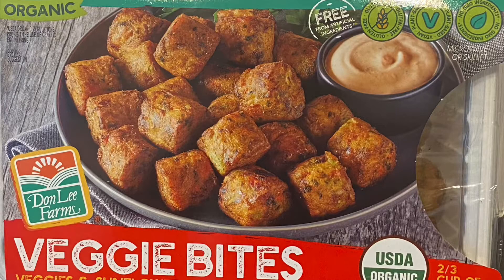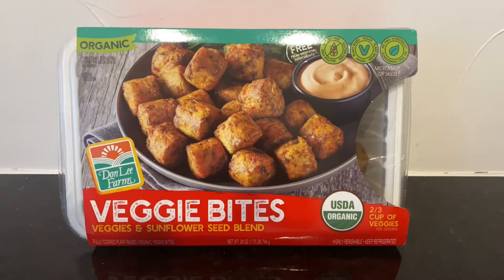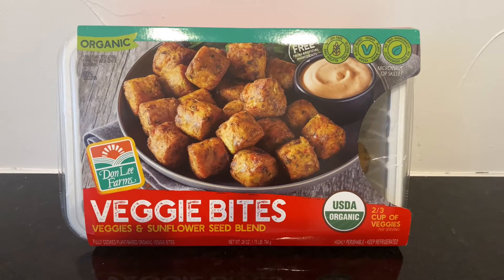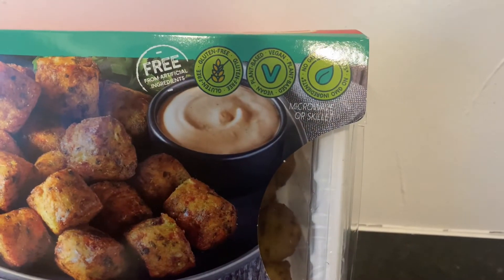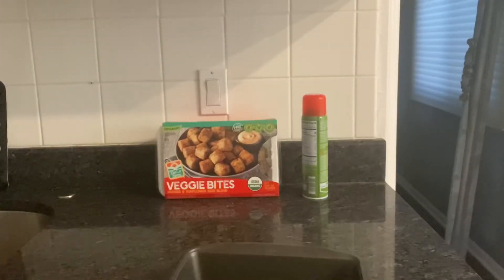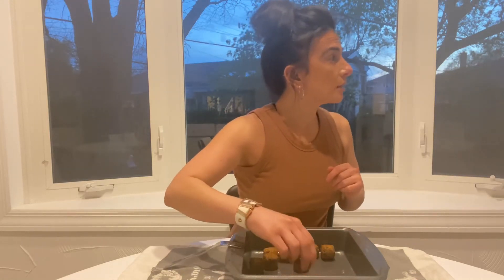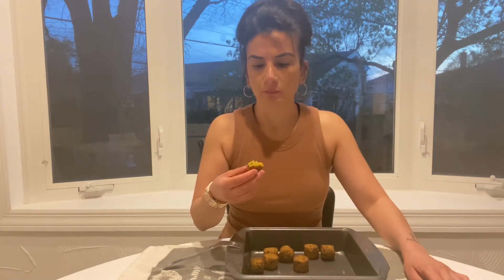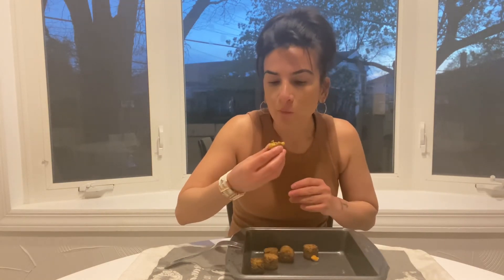DON LEE FARMS VEGGIE BITES